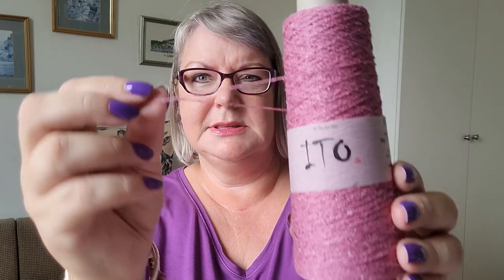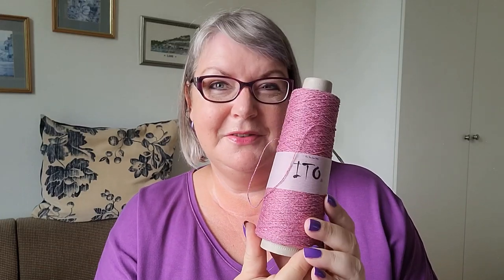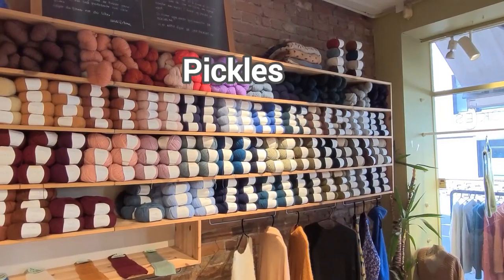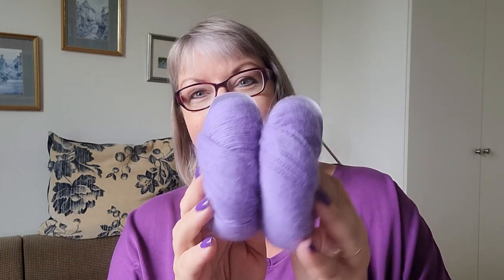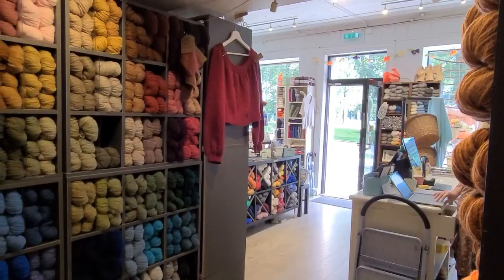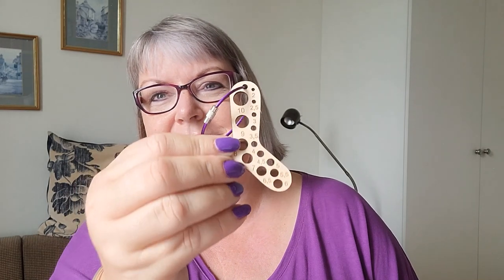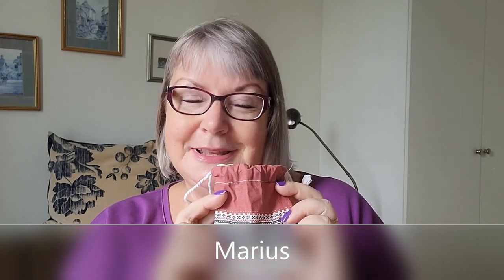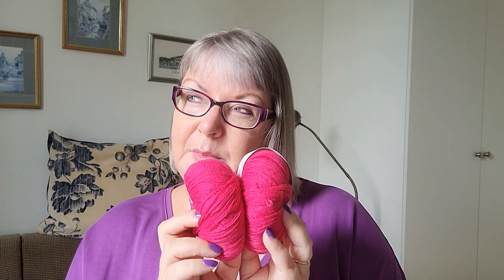Oslo (Norway) Yarn Shop Tour - Visit Five Oslo Yarn Shops With Me